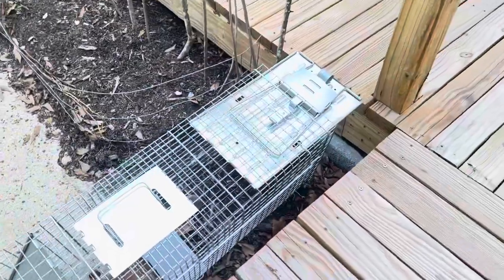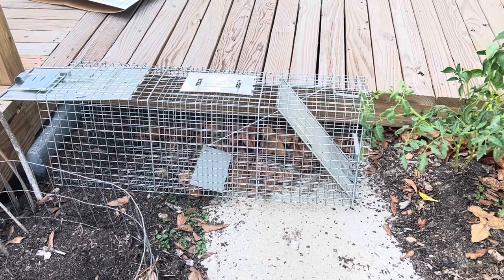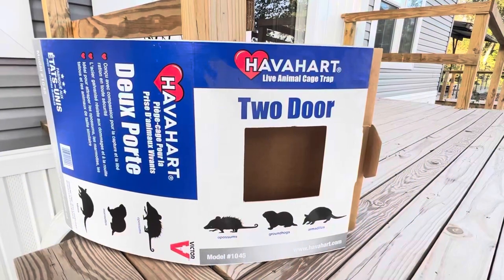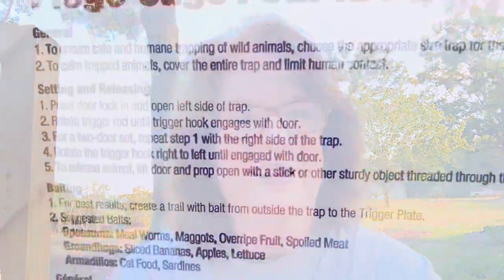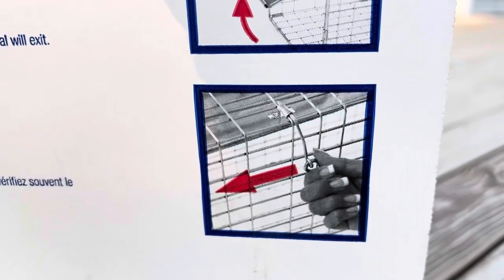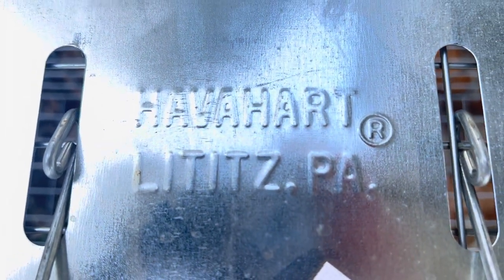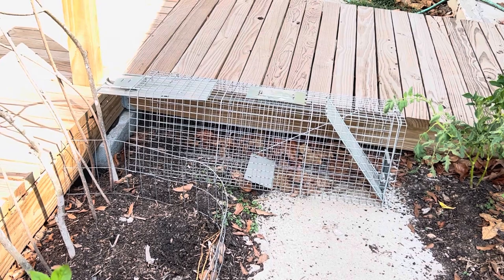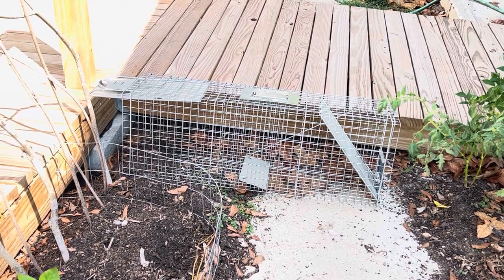🎵Armadillo By Morning?🎵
I am Lainie and I have an armadillo problem. Admitting it is the first step to healing the problem. Trapping it is the second. Here’s my thoughts on the actual trap and the elimination of this particular pest from my property.

For information on the mini-chainsaw that I mentioned, which was reviewed on the Harmon Homestead channel, please watch her video and see her description for the link. @harmonhomestead7434

Thanks!